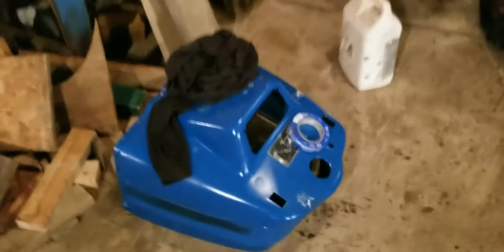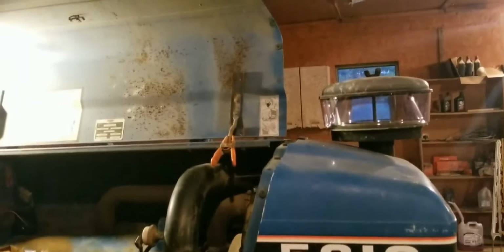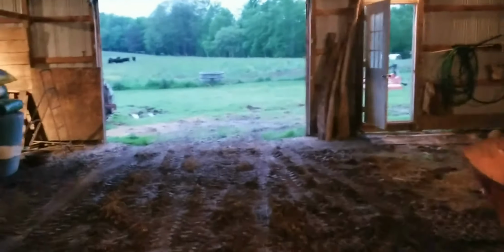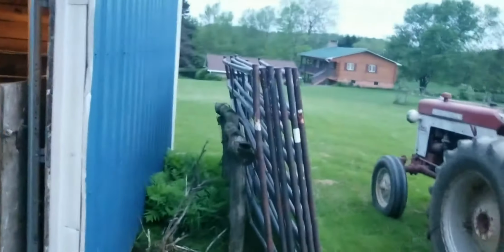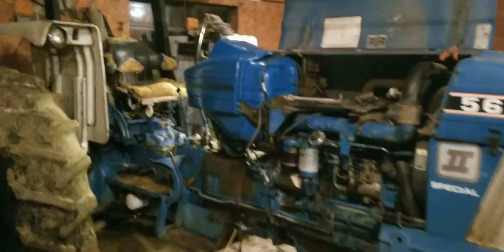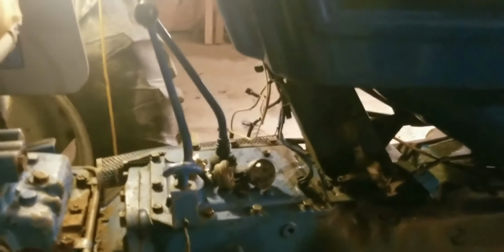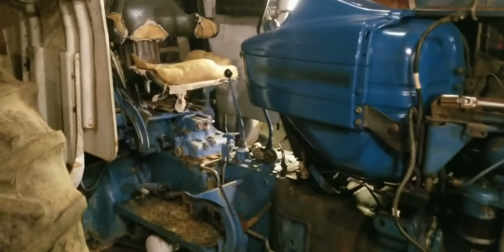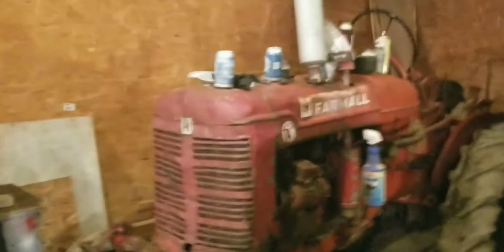Ford 5610 almost finished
theres no better good time than the now, and when hay season is around the corner later can not be an excuse.